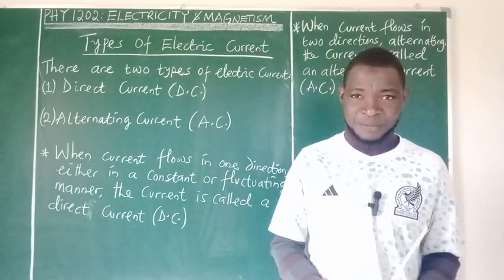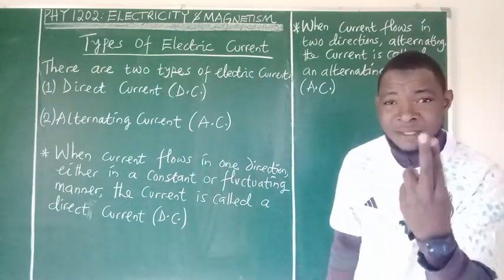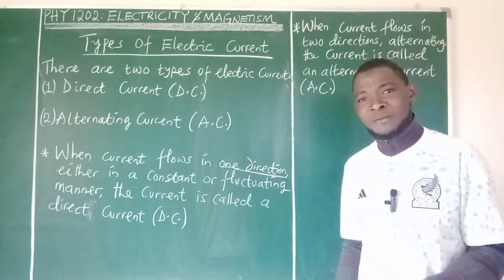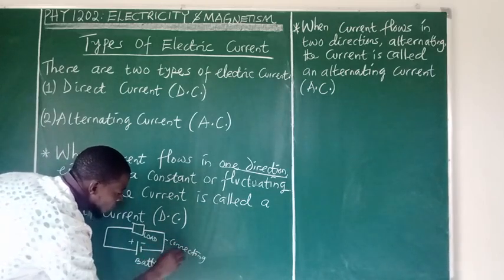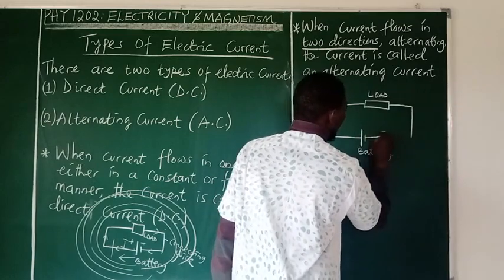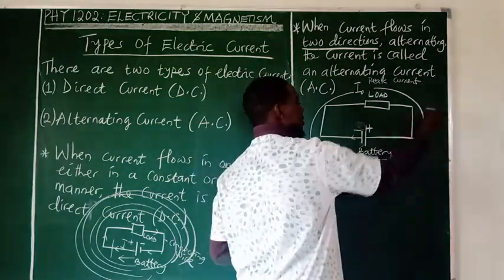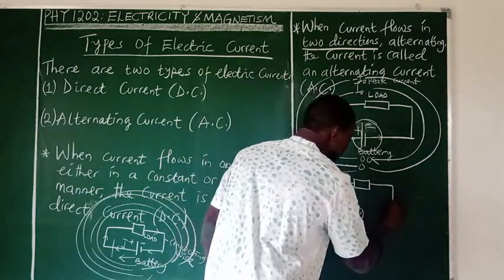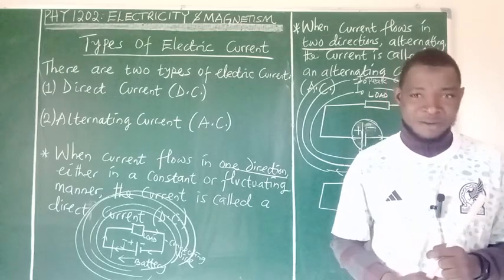02 Types of Electric Current.